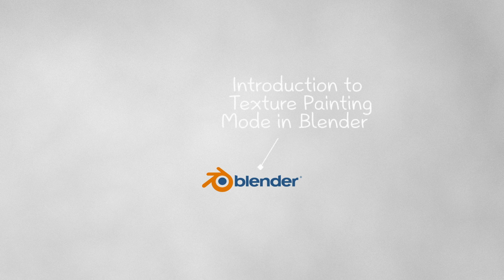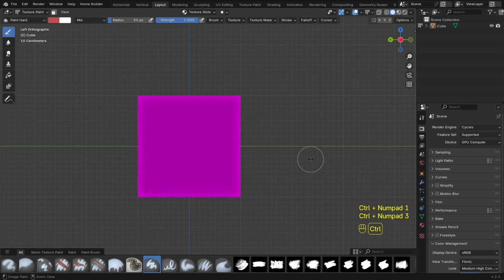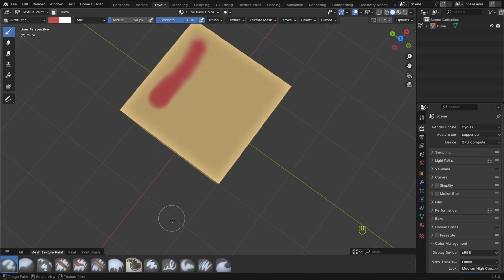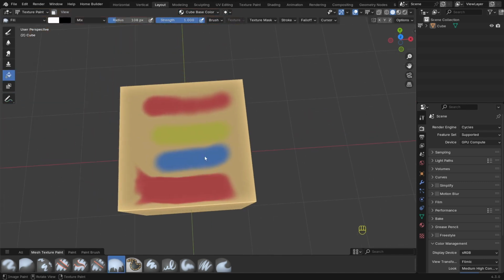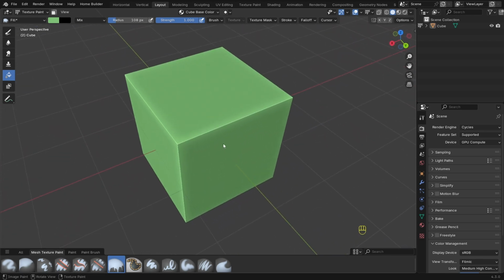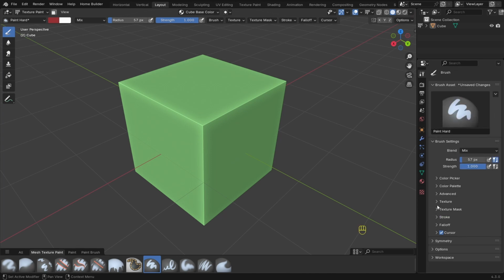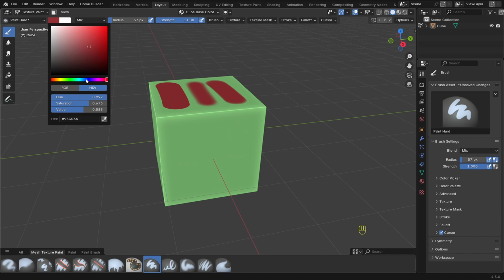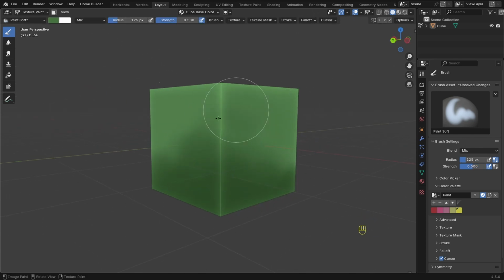Introduction to Texture Paint Mode in Blender - Tutorial 2025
Learn the basics of Texture Paint Mode in Blender! 🖌️ In this tutorial, I'll guide you through the essential tools and settings to start painting directly on your 3D models. Perfect for beginners looking to enhance their texturing skills!

blenderboostoff

Only the first 1000 people can benefit!

1. The Ultimate Blender Hand-Painting Course Bundle
Master professional hand-painting techniques directly inside Blender.

2. Texturing and Lighting in Blender
Learn how to create stunning textures and lighting setups for stylized projects.

3. Creating a Stylized House and Props in Blender
Design a full 3D environment from modeling to rendering.

4. Complete Blender Course: Modeling to Rendering a Stylized House
Step-by-step guide for beginners and intermediate artists.